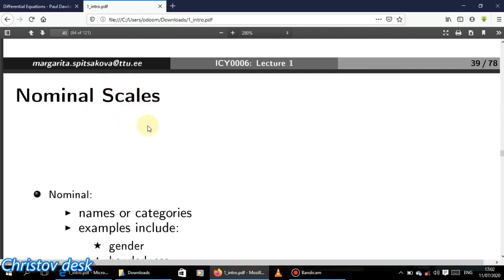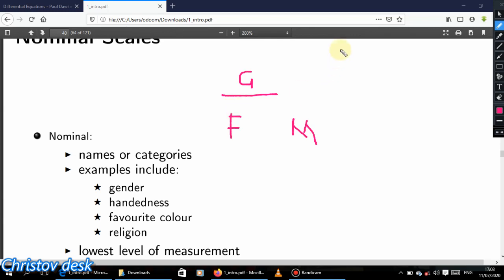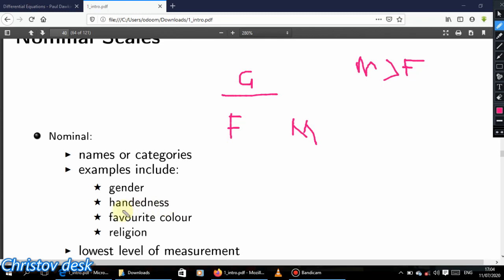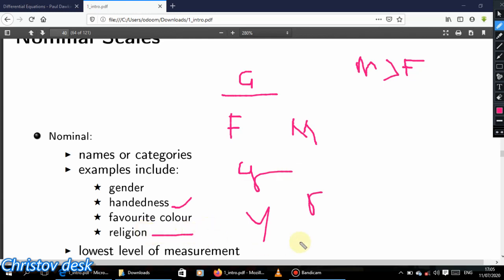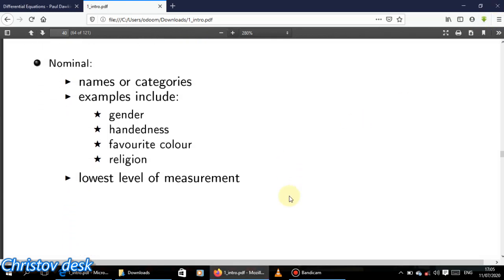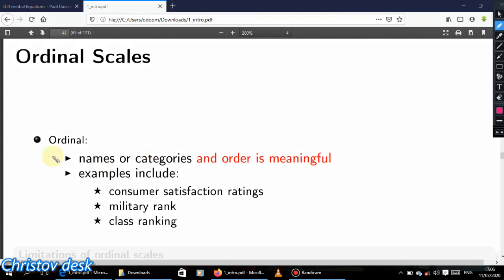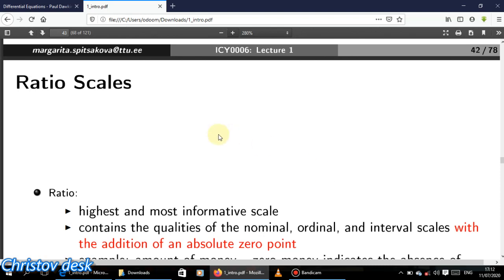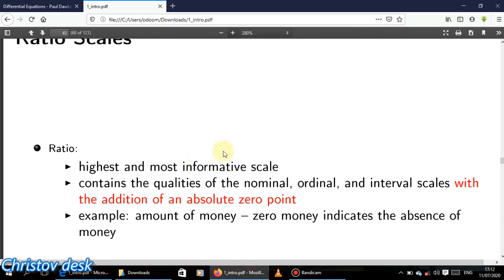Scales of Measurement Explained